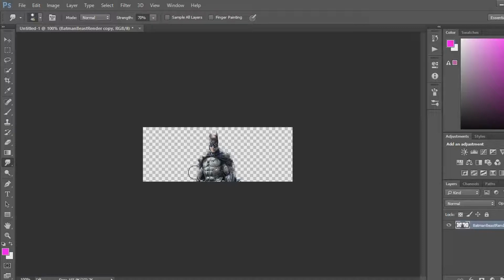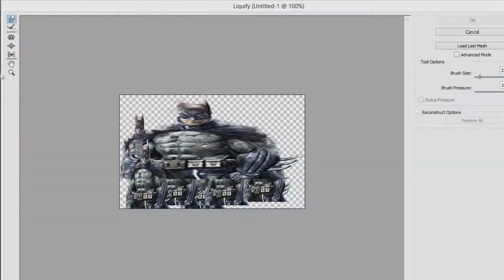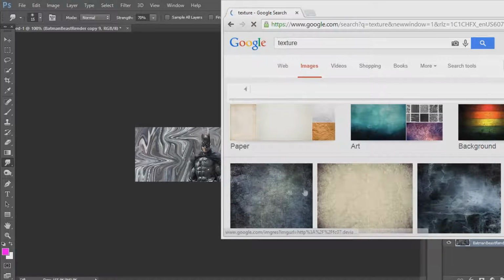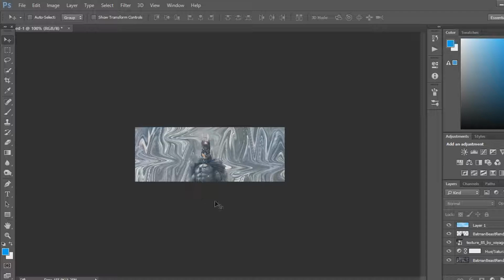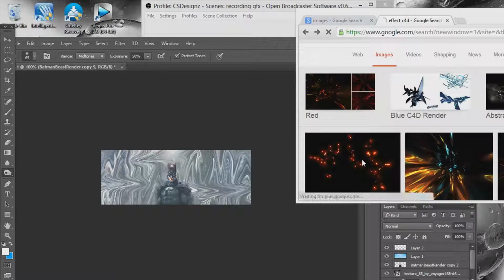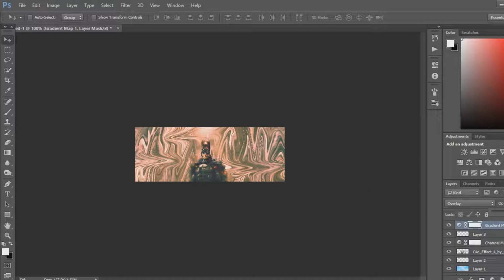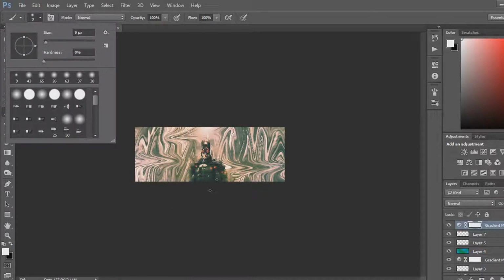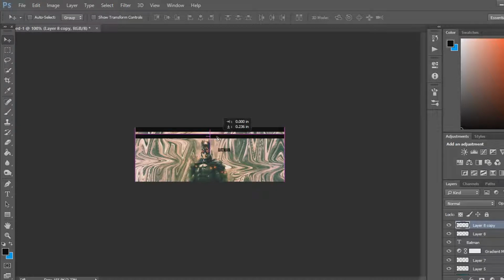Liquify Background Signature Tutorial! Another easy tutorial!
Sorry guys about the cropping issue, messed up. Will be fixed by next video. Hope you guys learned something. Next video will be more in depth on something and mabye a little more difficult.